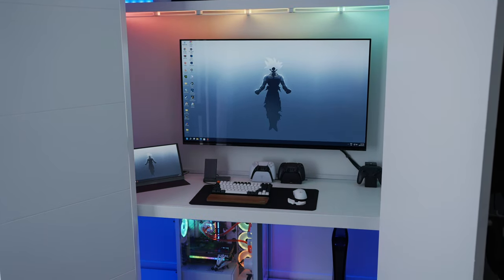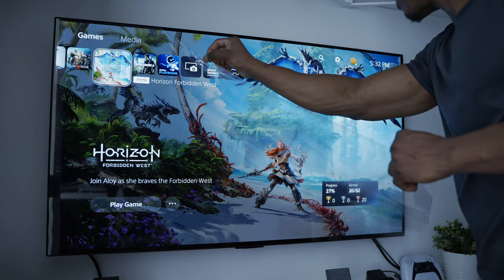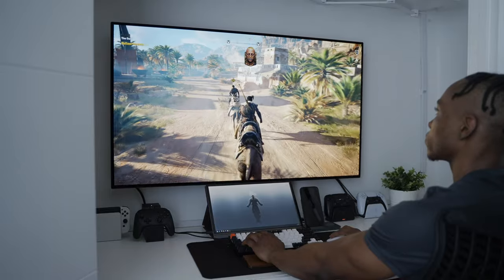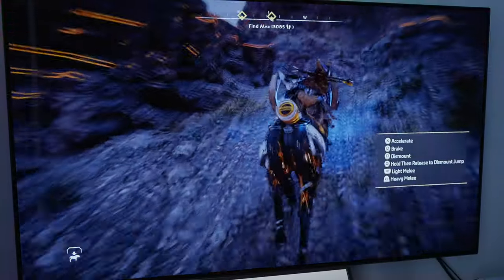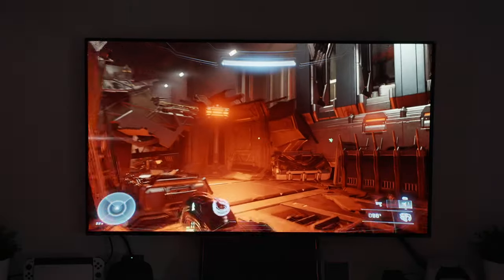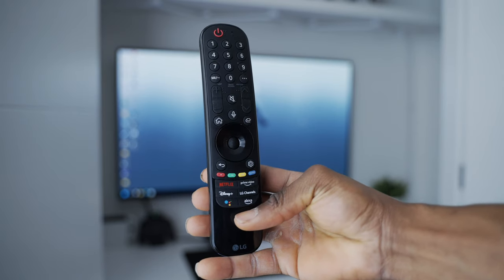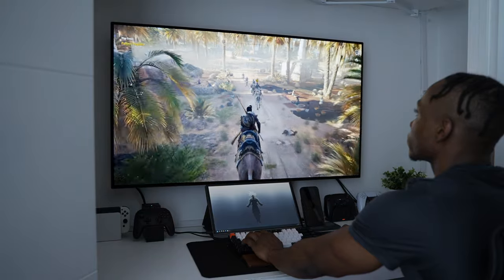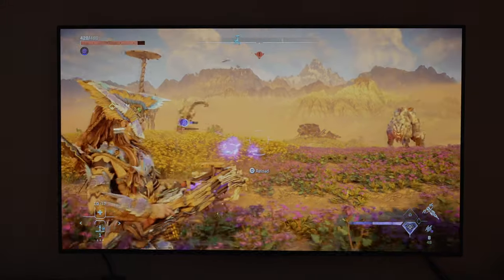48" LG C2 OLED + PS5, Series X & PC | Gaming Setup TV Upgrade!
My gaming setup just went through a bit of a TV upgrade. The 48" LG C2 OLED + PS5, Series X & PC looks like a solid combo for gaming. I'll be giving my first impressions on the TV as well as reasons why I've upgraded.
Check Prices on:
LG C2
LG C1
Sony A9S
Try Amazon Prime for 30 days FREE
00:00: Intro & Backstory
00:45 Unboxing, Mounting & TV Setup
01:28 Screen & Body
03:55 PS5 & LG C2
05:14 Xbox Series X & LG C2
06:55 PC & LC C2 (Magic Remote)
09:27 Audio
09:48Price & Final thoughts